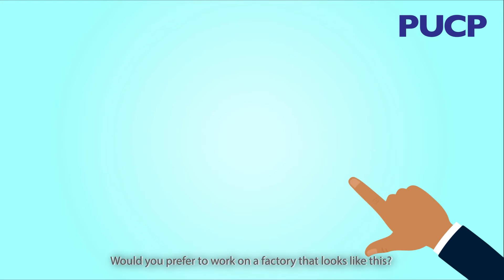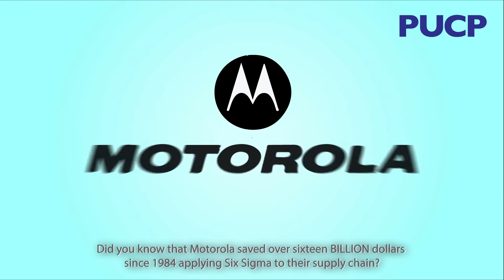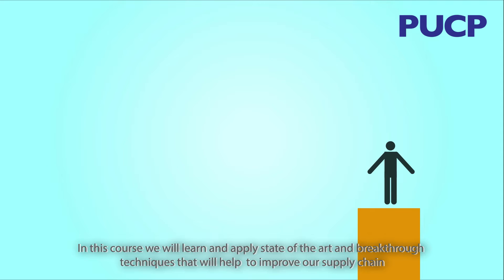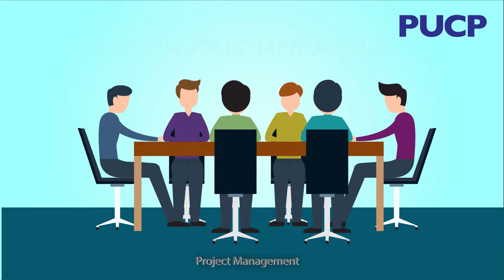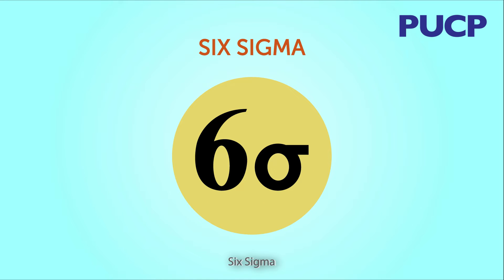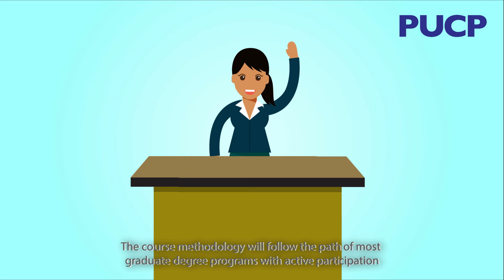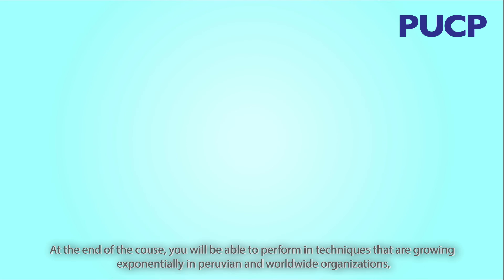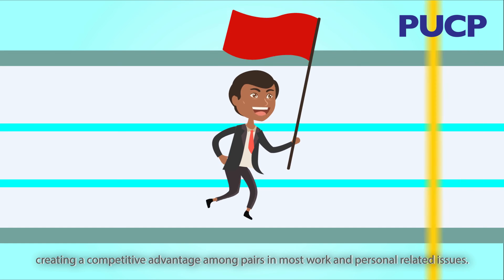Gestión PUCP | Curso " Lean supply chain management"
It is a course of theoretical-practical nature, it is part of the mention in Business Management and the axis of Operations Management. It allows the students to understand the integral functioning of the supply chains under a lean perspective . Moreover, it trains them in analyzing and identifying waste and over costs across the different participants in the supply chain networks. The course develops the concept of the supply chain in an advanced perspective, generating a discussion of contemporary models and theories in supply chain management, highlighting main processes within and how them can assist the organization to achieve increased performance levels following a customer service orientation .